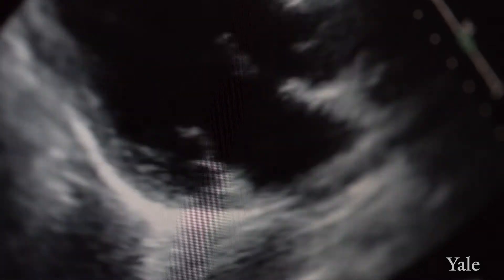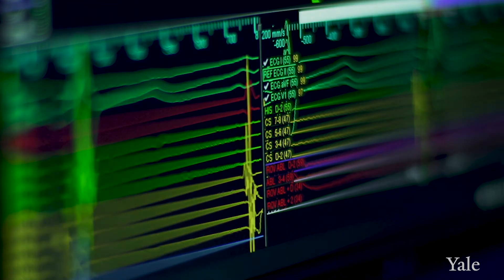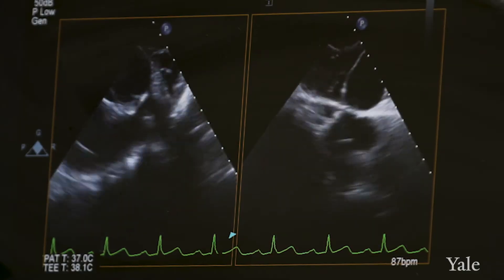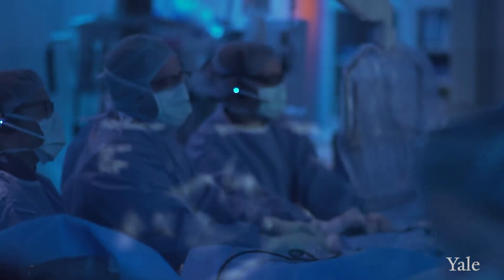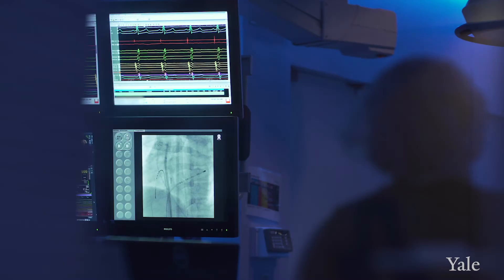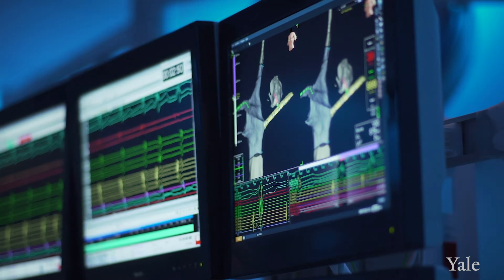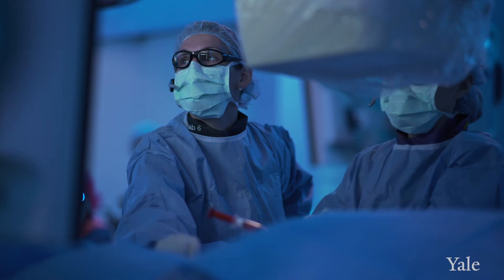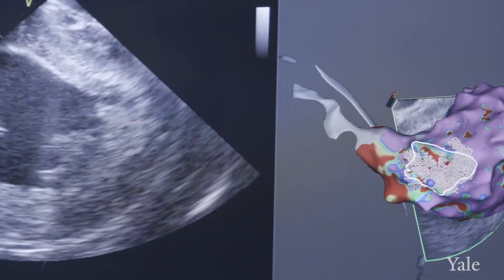Treating Heart Arrhythmia in a Young Dancer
The thing Charlotte Walls, 10 years old, loves most is dancing—she has been studying at the New York School of American Ballet in Manhattan since she was 7 years old. One day she was dancing with her father at home and her heart started beating fast. “It felt like it was popping out and it was going super fast, and I could hear it and feel it without even putting my hand over it,” Charlotte says. There were other episodes—once at a birthday party her palpitations were so frightening an ambulance was called. The diagnosis was a surprise: Wolff Parkinson White Syndrome (WPW) is a congenital heart condition that causes abnormally quick heartbeats called supraventricular tachycardias (SVTs). Charlotte ended up seeing Cheyenne Beach, MD, whose specialty is electrophysiology (which focuses on heart rhythm), who said the palpitations were not life-threatening but could become problematic. “We know that about 2 or 3% of patients who have WPW have life-threatening arrhythmias throughout their lifetimes,” she says. Everyone needs a well-functioning electrical signal to trigger the heart to squeeze and beat in a coordinated way as it pumps blood to the lungs and the body. “The electricity has to move in a coordinated fashion, from top to bottom, so that the blood can move through smoothly,” Dr. Beach says. WPW is characterized by an abnormal electrical pathway that is separate from the normal electrical conduction system, and the electricity moves in an abnormal way along that pathway causing the SVTs. Dr. Beach proposed an electrophysiology study and ablation, a one-day procedure that wouldn’t interfere with Charlotte’s life. On the day of her treatment, Charlotte was given general anesthesia because of her age. Dr. Beach inserted a catheter (smaller ones are available for children) through the skin near the top of the leg, and threaded it up through the blood vessels to access the heart to study how the electricity was moving through both the normal and abnormal pathways. An electrophysiologist employs a three-dimensional, GPS-like mapping system to watch the progress of the catheter and to create maps of the heart. “The electrical system of the heart acts a little differently in pediatric patients, and it is important to recognize these nuances in children of various ages and sizes,” Dr. Beach says. “Once we identify the rhythm problem and where we think it is, we find exactly the right spot where we want to eliminate that abnormal electrical pathway,” Dr. Beach says. “We either use heat therapy [radiofrequency ablation] or cold therapy [cryotherapy ablation] to stop the electrical signals from moving through that part of the heart.” Charlotte woke up to find little bandages over the small incisions. “We got rid of her SVT and her risk for sudden death, and she was able to dance,” says Dr. Beach. Charlotte was scheduled to play a soldier in the Nutcracker in 24 performances at Lincoln Center. “When I was 37 weeks pregnant, I went to watch her. It was awesome. Now we have this great photo of Charlotte, who is just so engaging and adorable, and me at 37 weeks pregnant.” Charlotte is still dancing—with a normal heartbeat.

0:00 - Arrhythmia
0:57 - Charlotte's story
2:26 - Electrophysiology & ablation
3:29 - Children's Heart Center